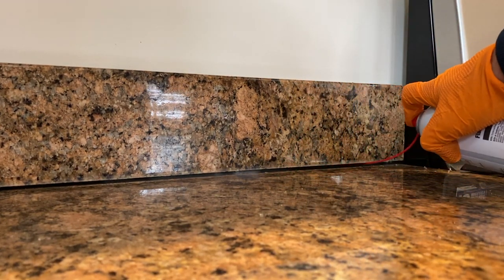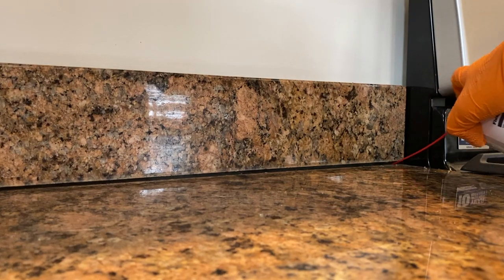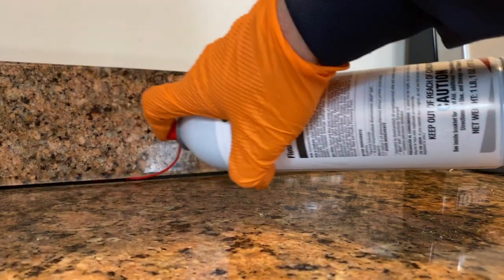Splash Board Filled with German Cockroaches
This customer in Allentown, NJ has an infestation of German cockroaches in her kitchen.